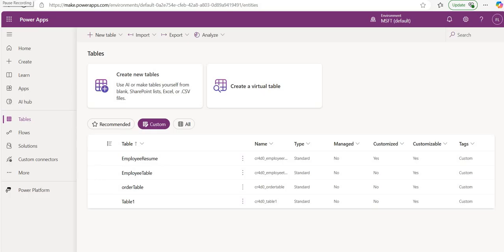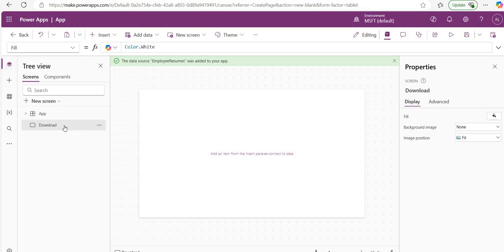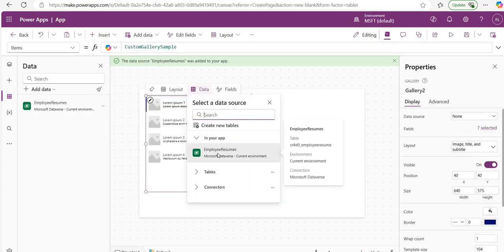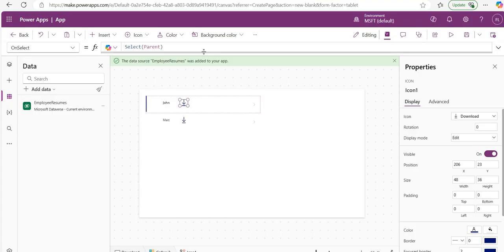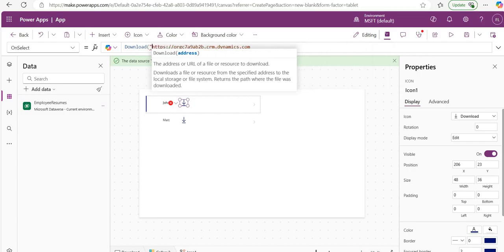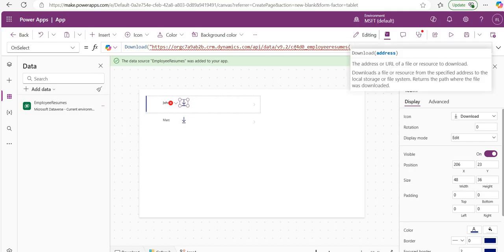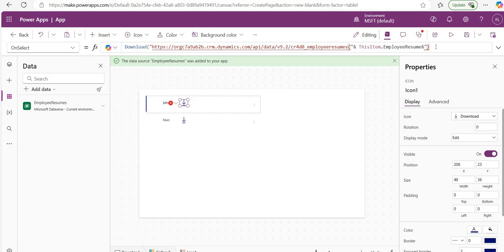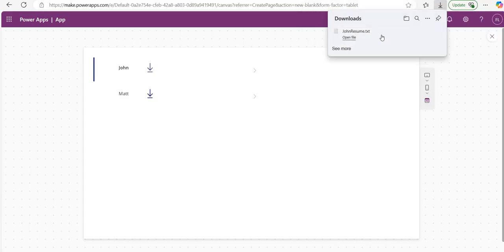How to download a Dataverse file from PowerApps implementation within (5 minutes)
In this tutorial, I'll guide you through the process of downloading a file stored in a Dataverse file column directly from PowerApps